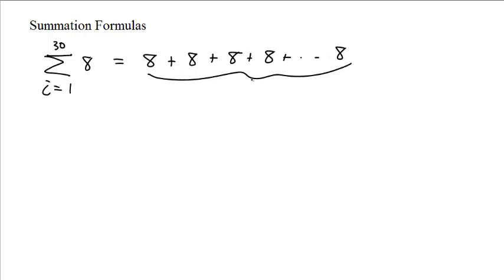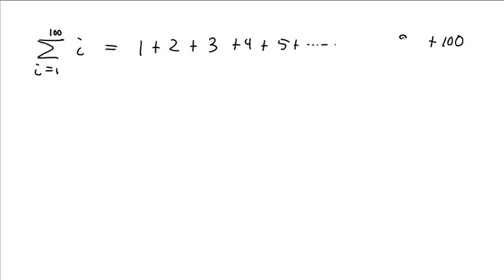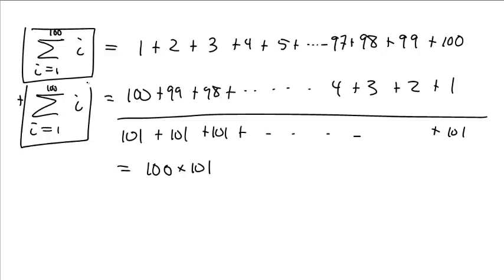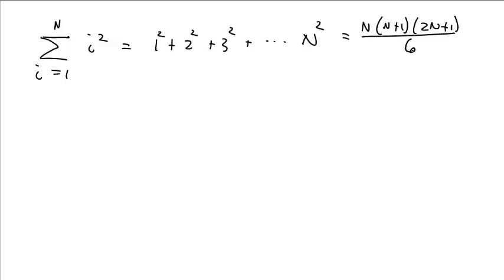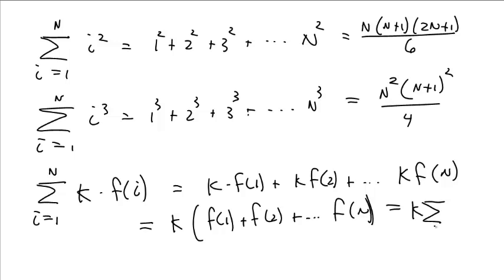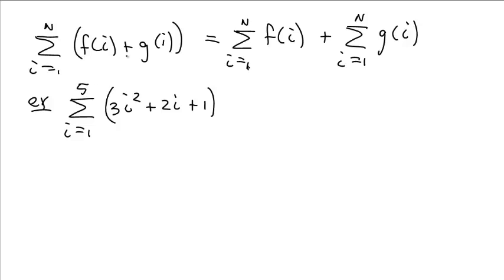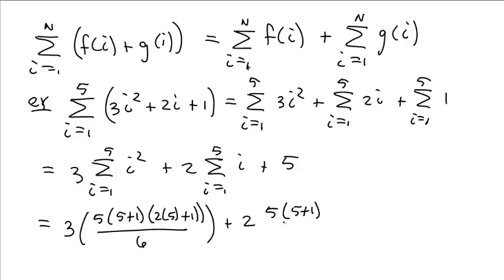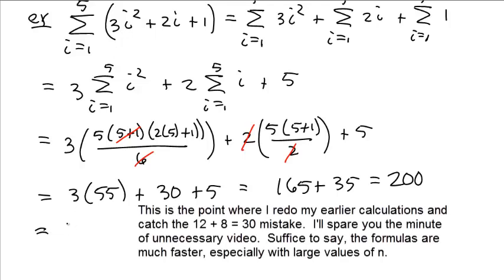summation formulas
Nifty shortcuts for summing the first few powers of i.